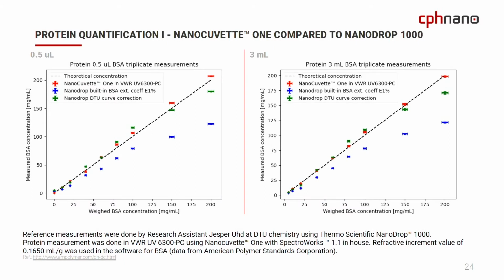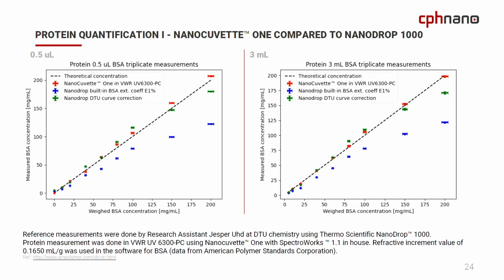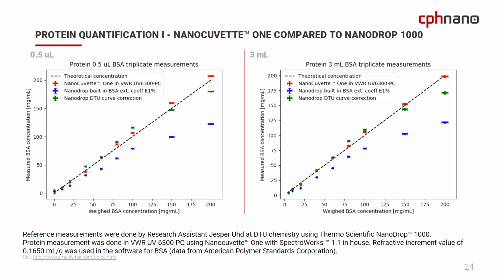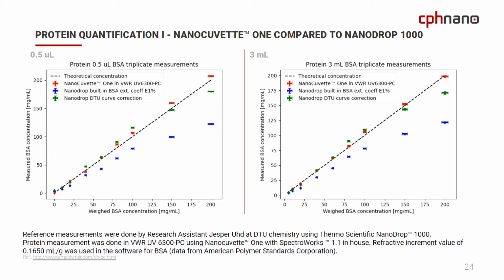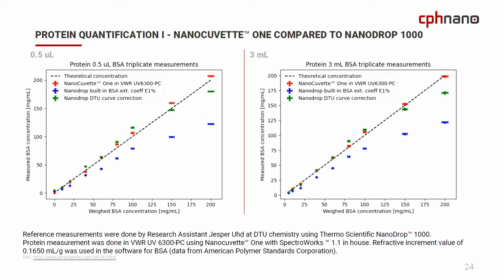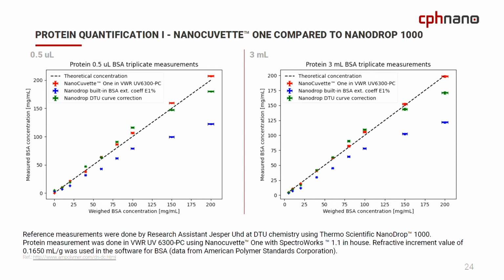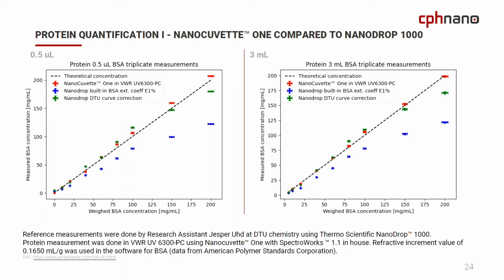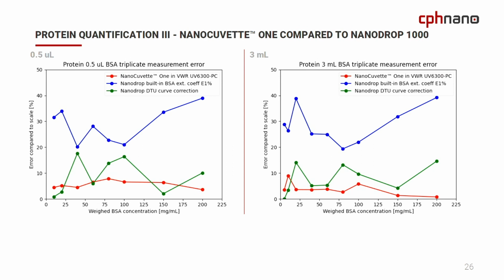Data comparison - NanoCuvette versus Nanodrop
Now we have some solid data here to prove our point. Here you can see the protein quantification that we have done with our product NanoCuvette™ One and SpectroWorks™ with the spectrophotometer.

We have done the validation with the reference measurement, which is done in Technical University of Denmark (DTU), Department of Chemistry, using NanoDrop 1000.

If you see in the left corner of the slide, we have the micro-volume measurements done on bovine serum albumin (BSA) and the data was run three times, so it's a triplicate measurement, for all the data that you are seeing in the slide.

If you see in the left side graph, you will see in the x-axis, you will see the weighed BSA concentration in well-calibrated scale. And in y-axis you will see the measured BSA concentration, where we have the concentration measured with NanoCuvette™ One and NanoDrop.

First, if you see the dotted lines in the middle of this graph, it is the concentration of BSA measured in well-calibrated scale.

Then we have the red dots there, that is the concentration measured by using our product, NanoCuvette™ One, SpectroWorks™ with VWR UV6300-PC. The blue and the green dots represents the NanoDrop data.
Here you can see the blue dots, the NanoDrop data, which is very off from the theoretical data.

It's a known issue that NanoDrop is very sensitive and can interfere with the surfactant and then it is very sensitive towards the cleanliness, volume and blanking and you need to clean the pedestal frequently as well.

In Department of Chemistry, they have made the standard curve, where they have calculated the standard correction factor.
And they have multiplied that factor with the data, and then they have calculated the precise data, which is the green dot, you can see, which is near the theoretical value.

So, if you see from this micro-volume measurement, we are almost equal or better than NanoDrop in micro-volume protein concentration measurement.

How do we do that? So, with the NanoDrop they are using the Beer-Lambert's law and they are taking account of the tryptophan and phenylalanine which have the aromatic rings in them.

So here with the refractive index we are taking account like, amino acid composition in the proteins is the major determinant refractive index in the proteins. And refractive index increment value of protein is one of the important parameters for concentration determination including the biophysical characterization of proteins.

Understanding the different optical properties, structure and function of this protein, are improved by knowing the molecular refractive index.

So here we have used the well-known refractive increment value of 0.1650 mL pr. gram for BSA, and it's a well-reported value in the literature. And here we didn't do any multiplication with the factor. You just dropped it in the SpectroWorks™ and we got the final data.

If you see in the right side, we have the 3 mL BSA measurement and we have done the same, it's the same labels, like the blue and green are the NanoDrop data, and the red is our data with NanoCuvette™ One and SpectroWorks™ together with UV6300-PC from VWR.

So, as you see it gives the similar pattern without the correction factor, NanoDrop data is off, but with correction factor it looks promising, like significant, you can rely on it. But compared with that data from this graph, you can easily see that, the data with the NanoCuvette™ One and the SpectroWorks™ with the VWR instrument UV6300-PC, our data is almost overlapping with the theoretical concentration.

We have done more statistical calculation here. Here we have calculated the reproducibility. And if you see the reproducibility of our system with the NanoDrop, our reproducibility is more than 92 %. And for higher concentration it is equal to NanoDrop. For micro-volume measurement and for 3 mL as well, it has the same pattern.

And if you see the error measurement in comparison with the NanoDrop, the error is much higher for NanoDrop, when you don't use the correction factor. But when you use the correction factor, like it is almost 40 % in micro-volume and in 3 mL measurement as well.

However, on the other side, if you see our data, which is the red line, it is much more consistent and the error is in average 5 %.

Follow cphnano on LinkedIn to get the newest information and updates